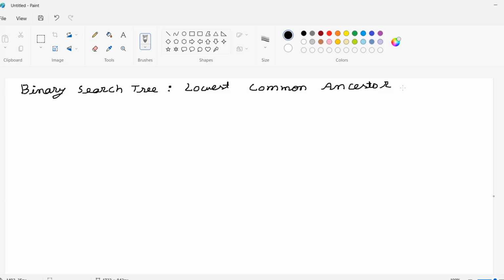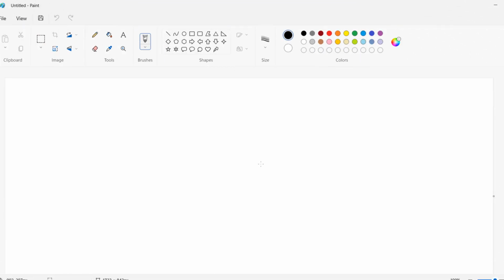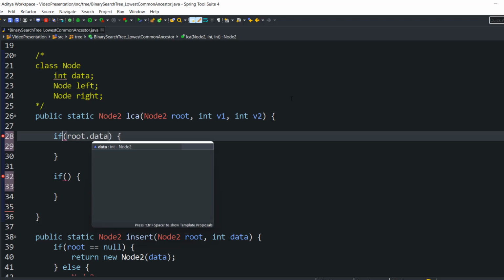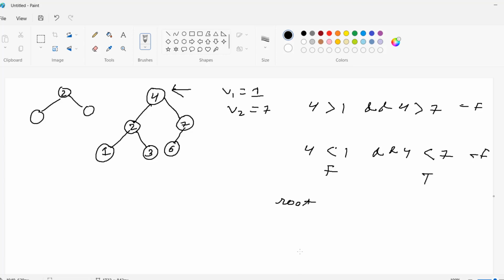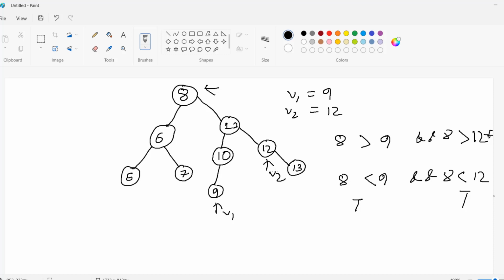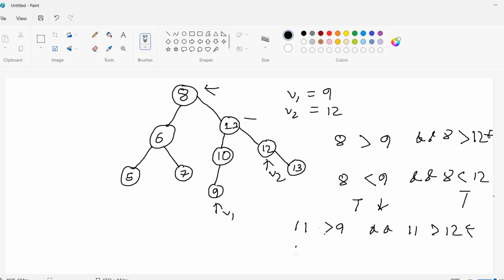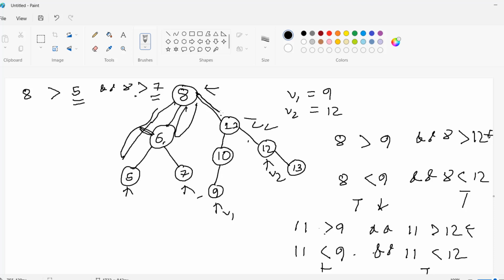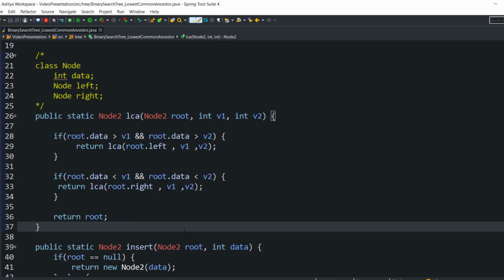Tree | Binary Search Tree Lowest Common Ancestor | Hackerrank | Java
Welcome Back

In this video we will understand the problem of Lowest Common ancestor of a binary tree, hackerrank problem
with the help of examples, also we are going to solve this programming challenge in JAVA language.

Understanding the problem will help us to crack interview questions and participate in programming contests.

we are going to cover following topics:

01. Tree
02. binary search tree
03. lowest common ancestor of a binary search tree
04. lowestcommon ancestor hackerrank solution